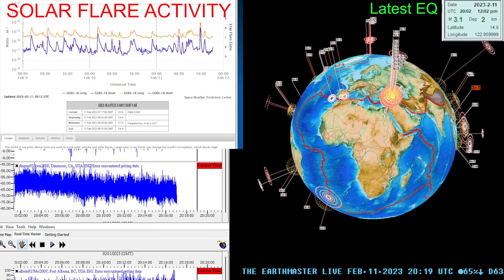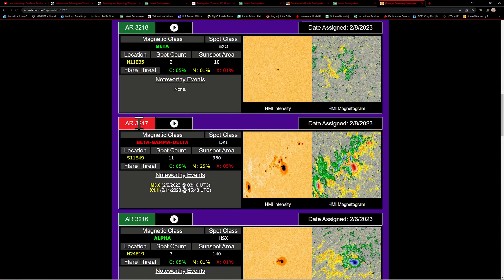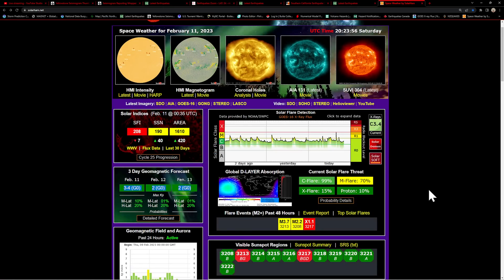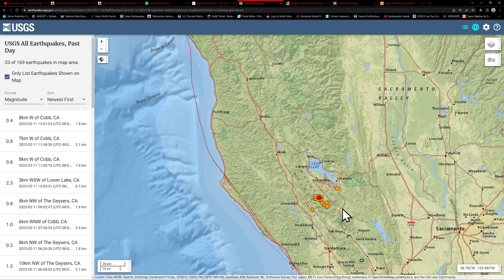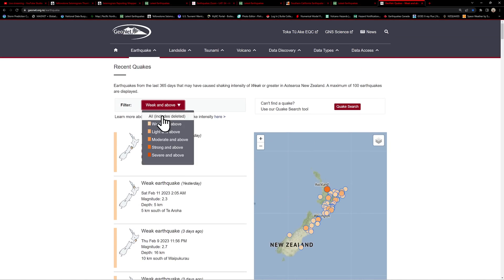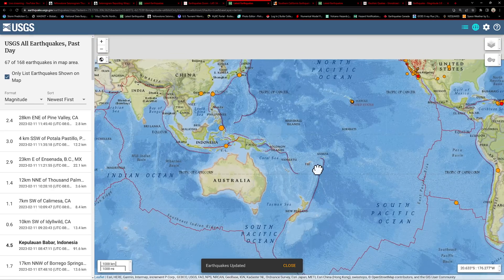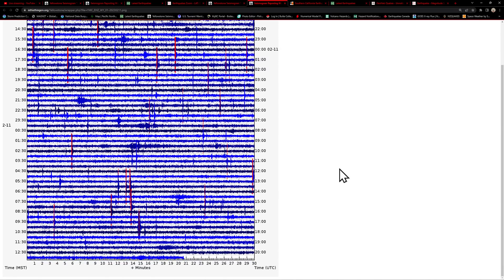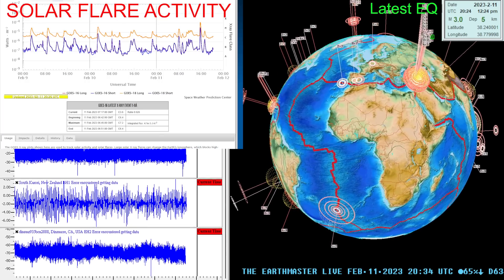Large X-Flare on the sun today. Many aftershocks continue in Turkey. Earthquake update 2/11/2023